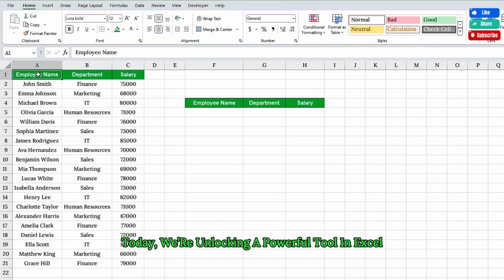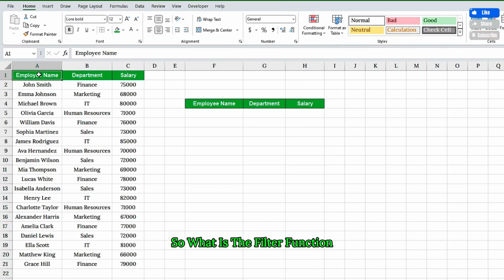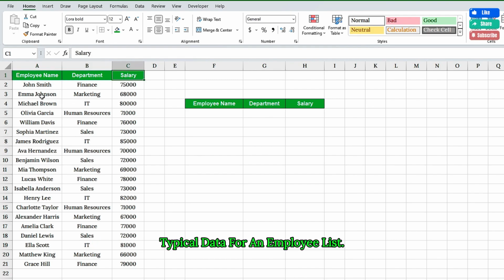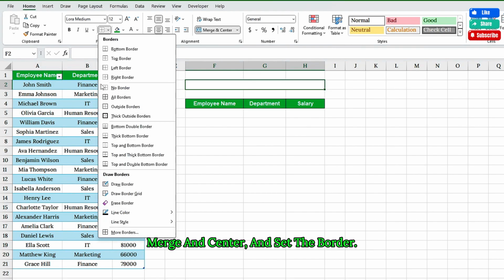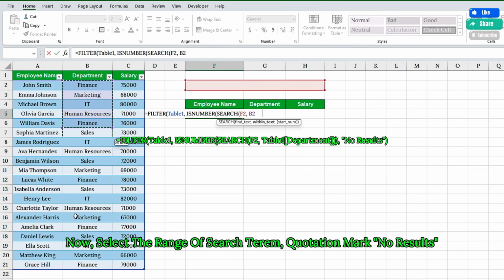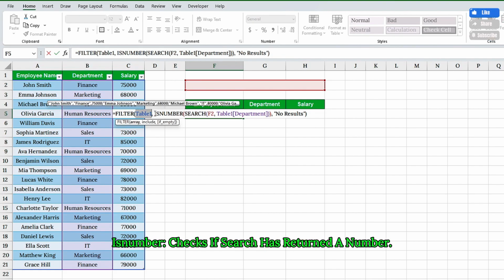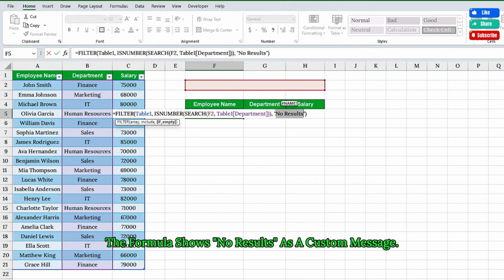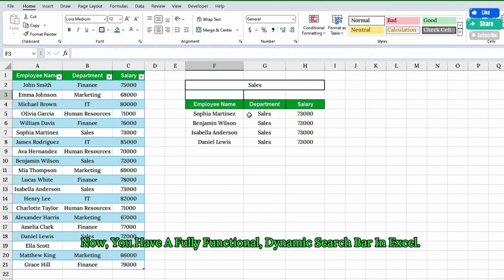Create a Dynamic Search Bar in Excel: FILTER Function!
Video Title: Create a Dynamic Search Bar in Excel: FILTER Function!

Unlock the power of Excel with a dynamic search bar! In this tutorial, we dive deep into using the FILTER function to create a fully interactive search bar in Excel that helps you find data fast and effortlessly.

Say goodbye to endless scrolling! With just a few steps, you’ll learn how to set up a search box and apply the FILTER formula to display only the rows that match your search criteria. This feature makes your data more accessible and user-friendly, whether managing employee lists, product catalogs, or customer databases.

In this video, you’ll learn:
How to use the FILTER function to search your data
Step-by-step setup of a searchable database
Tips on customizing your “No results” message for a user-friendly experience
Create an easy-to-use, dynamic search bar in Excel today! Perfect for beginners and Excel pros alike.

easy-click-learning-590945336